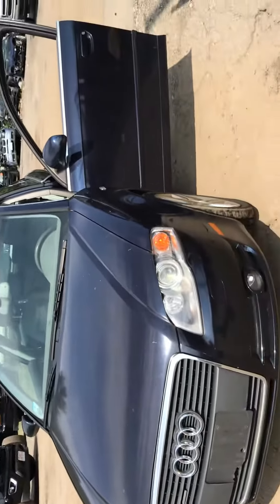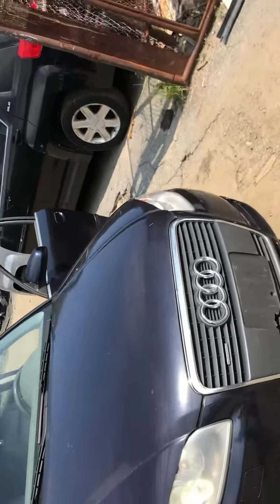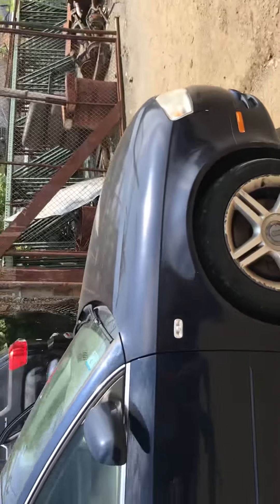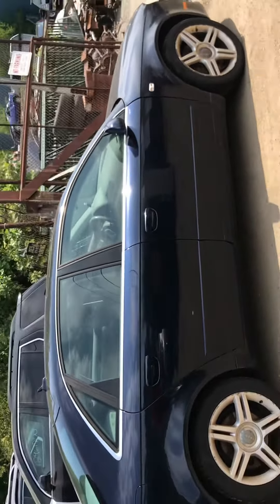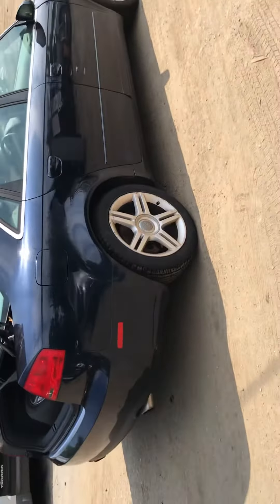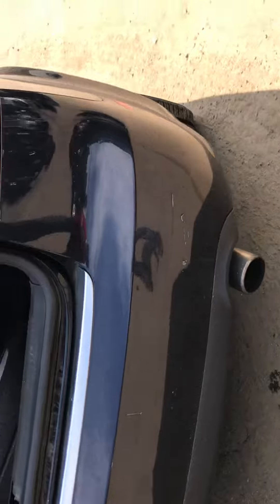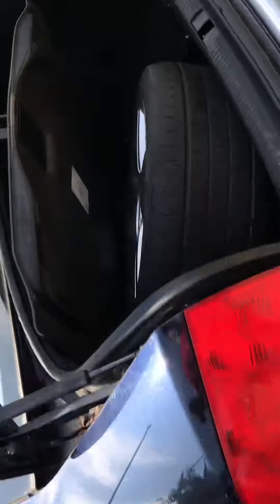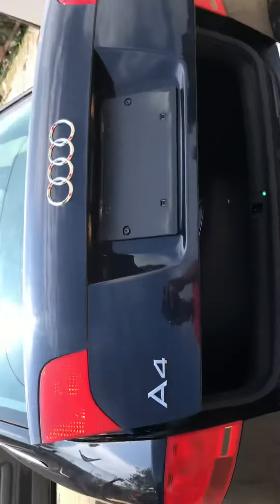AX1435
2007 Audi A4